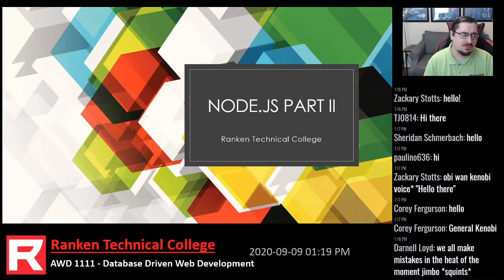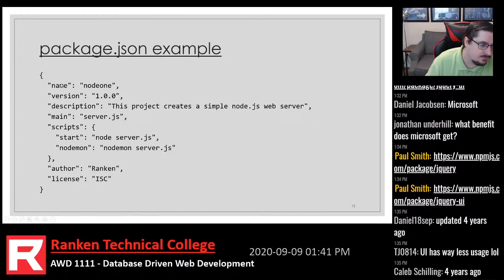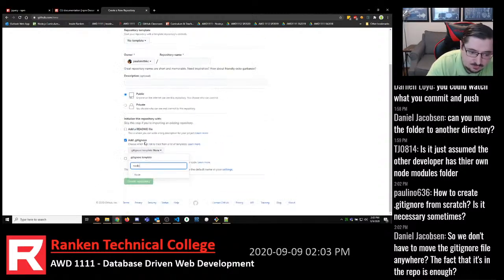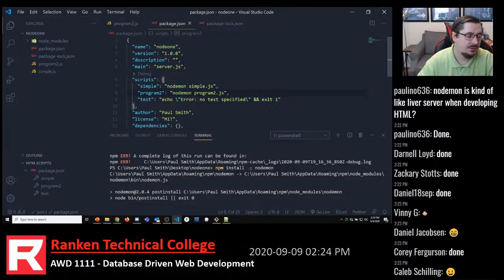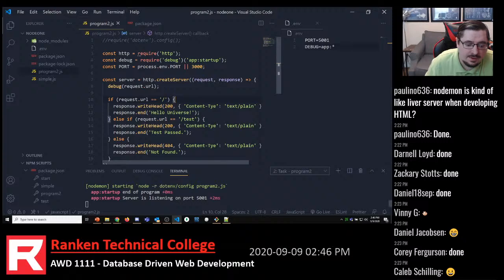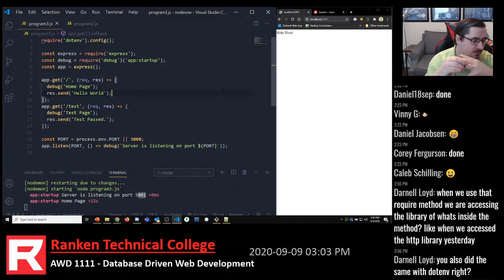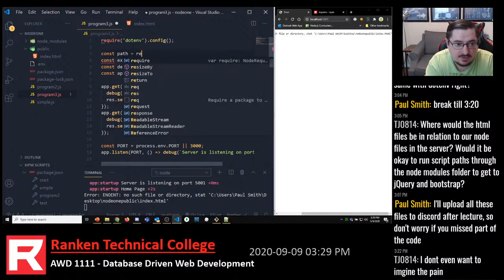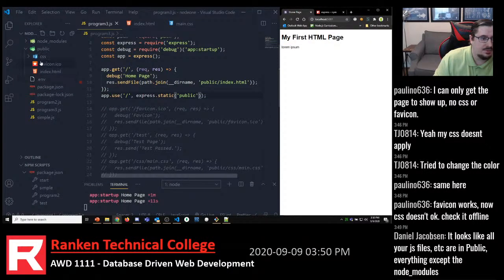Node.js Part II 9/9 - AWD 1111 Fall 2020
Objectives
* What is npm?
* How to use npm
* Some common npm commands
* Some common npm packages